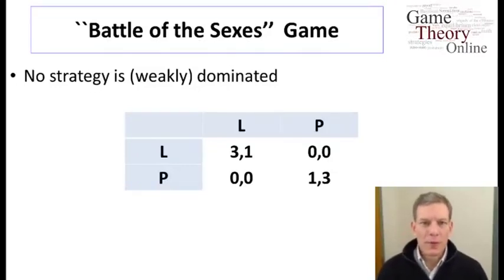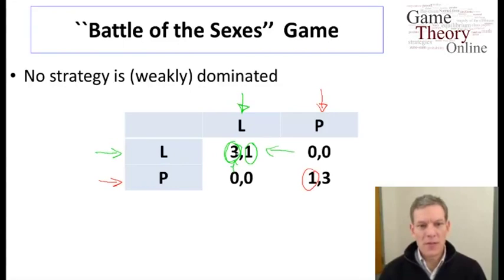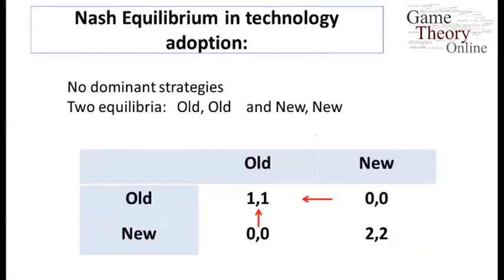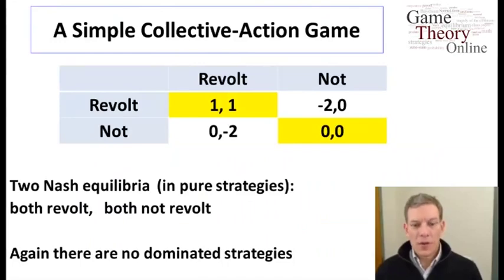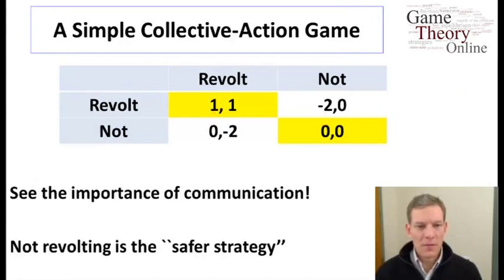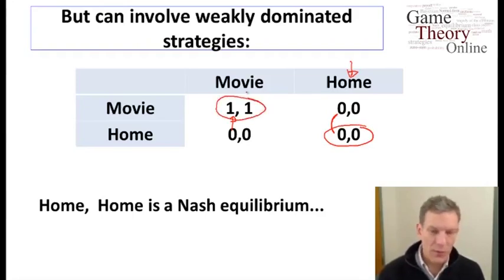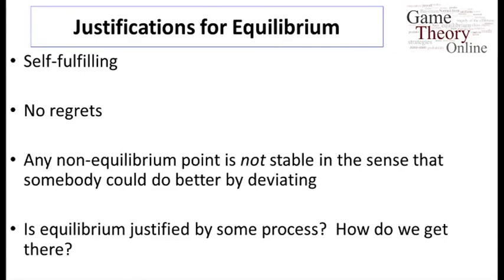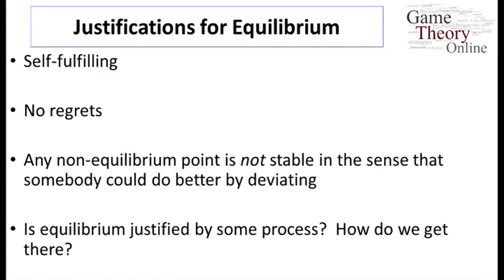Lecture 2 - 6 -(Game Theory)- Nash Equilibrium - Examples (10-33)